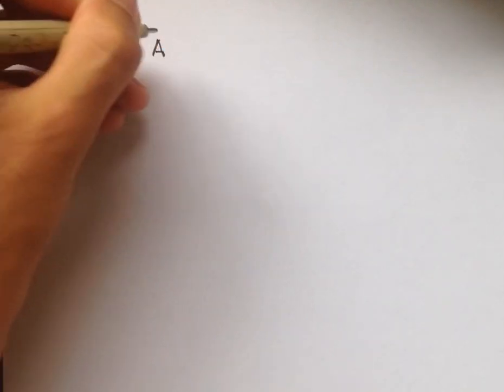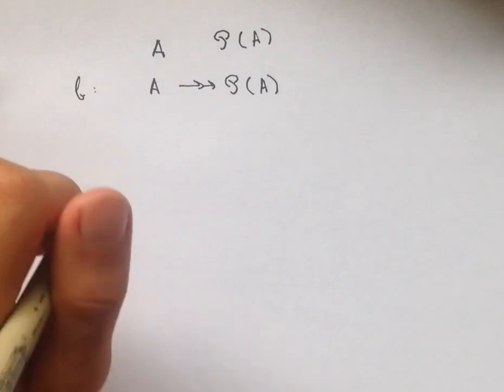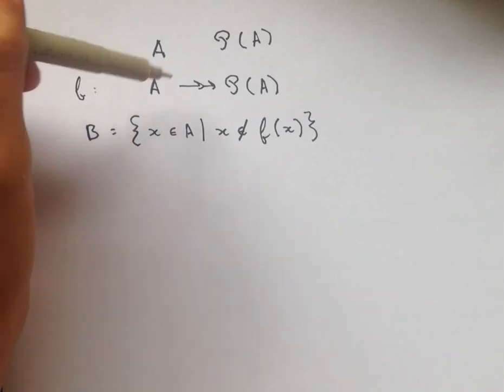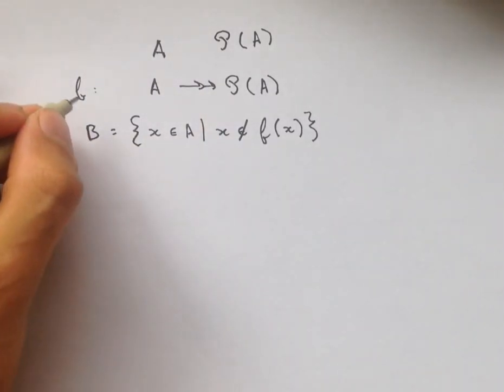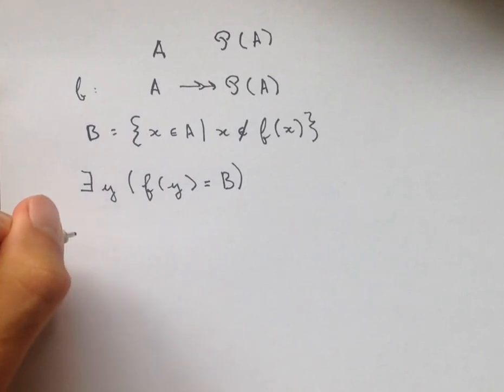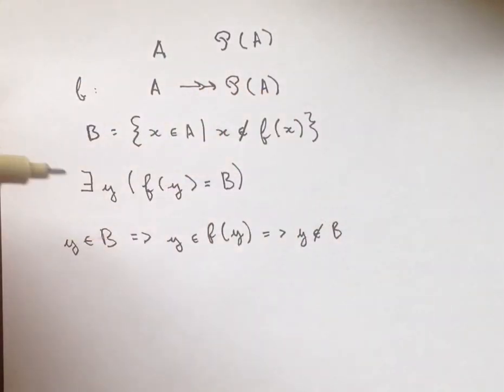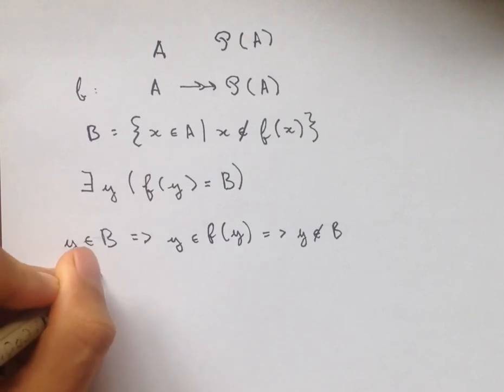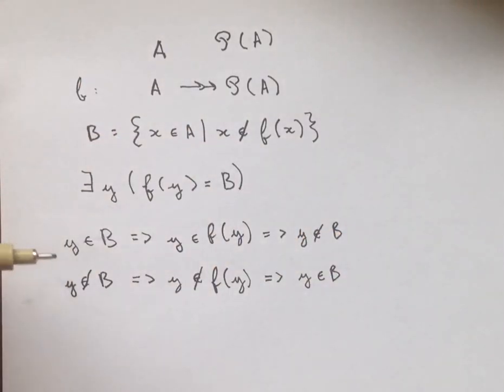0.8 Cantor's Power Set Theorem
Proof that the powerset of a set always has greater cardinality than the set.

Something to think about:

This proof is somewhat similar to our last proof about the existence of a set of greater cardinality than that of the natural numbers.